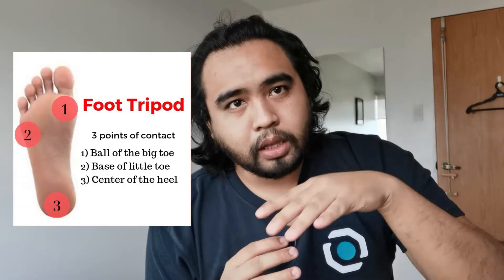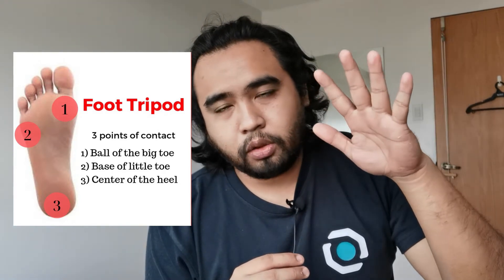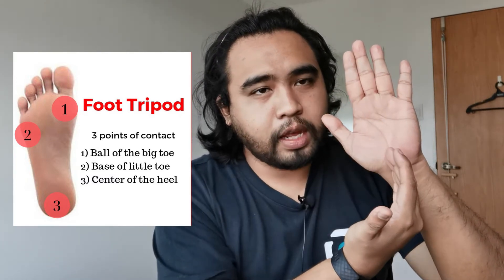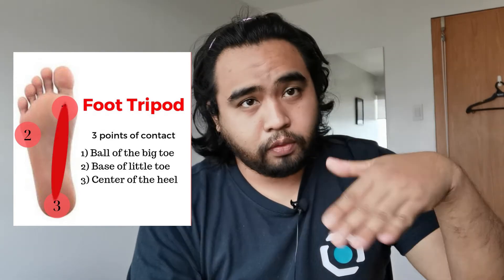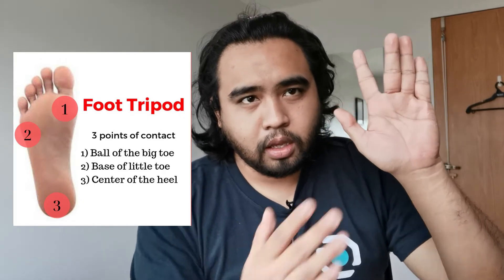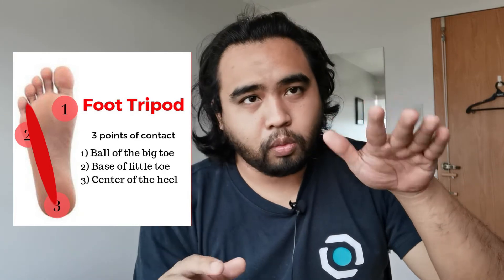how to assess foot posture and movement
🔄 If you find my content helpful, you may share my videos on your social media for a chance to win a free online consultation with me. (just "@" me on your post)

OR

Exercise Library -